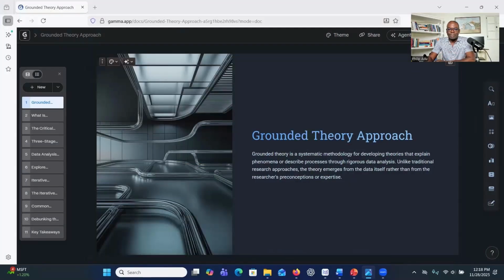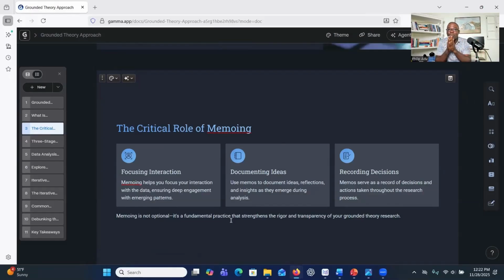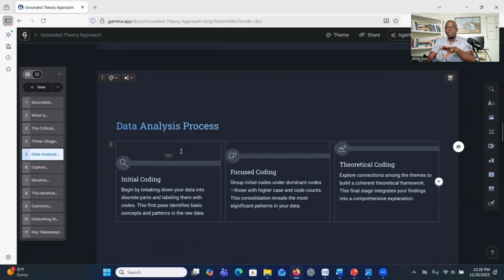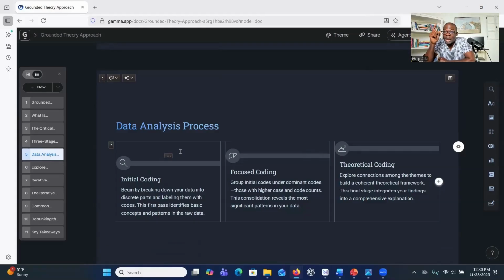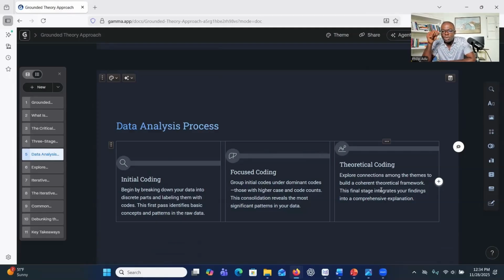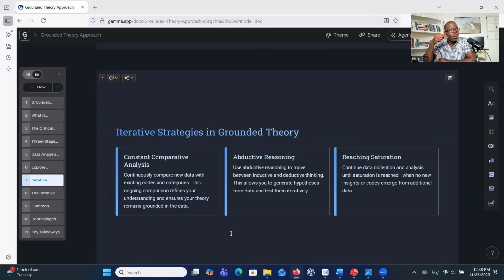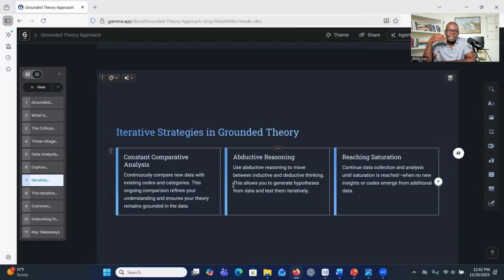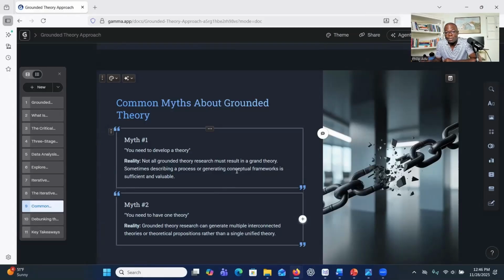The Ultimate Guide to Grounded Theory (Initial, Focused & Theoretical Coding)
Unlock the power of Grounded Theory in qualitative research! In this video, Dr. Philip Adu breaks down the Constructivist Grounded Theory approach, guiding you through initial coding, focused coding, and theoretical coding. Discover how to build data-driven theories, the importance of memoing, theoretical sampling, and debunking common myths.

Whether you're a grad student, researcher, or just curious about qualitative methodology, this video will help you navigate the Grounded Theory process with clarity and confidence.

📘 For deeper learning, check out the recommended book by Kathy Charmaz.

00:00 Introduction to Grounded Theory
00:43 Purpose of Grounded Theory
01:35 What is a Theory in Qualitative Research?
02:15 Data-Driven & Systematic Approach
03:00 Example: Burnout Among Healthcare Workers
03:56 Importance of Memoing
05:10 Bracketing Preconceived Ideas
06:27 Showing Your Work: Credibility
07:00 3 Key Stages of Grounded Theory
07:35 Stage 1: Initial Coding Explained
09:00 Stage 2: Focused Coding & Dominant Codes
11:10 Sorting Strategy & Grouping Codes
12:30 Stage 3: Theoretical Coding & Relationships
14:57 Constant Comparative Analysis
17:00 Adaptive Reasoning: Inductive + Deductive
19:35 The Concept of Saturation
21:30 Iterative Nature of Grounded Theory
22:10 Two Major Myths Debunked
23:50 Final Thoughts & Contact Info